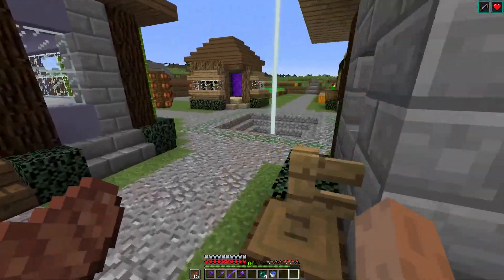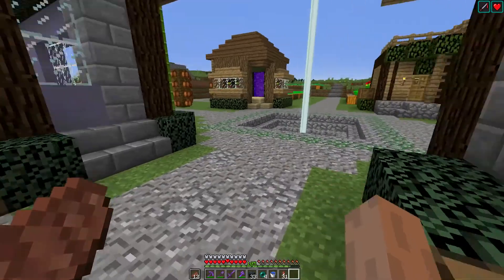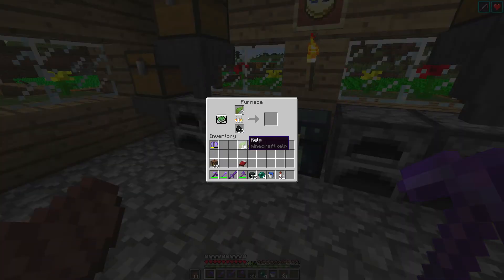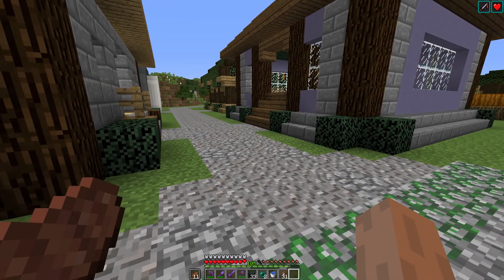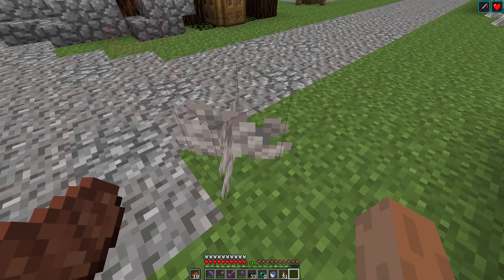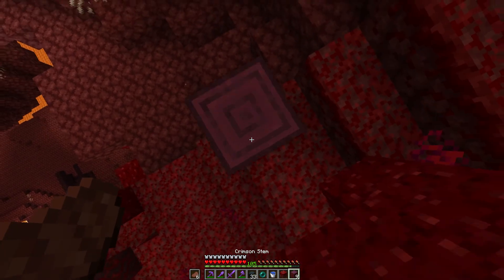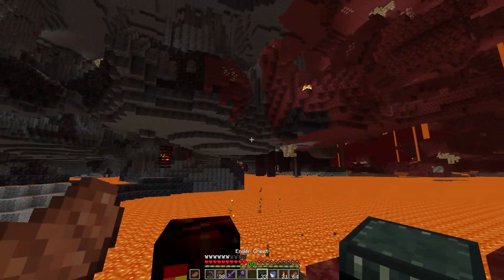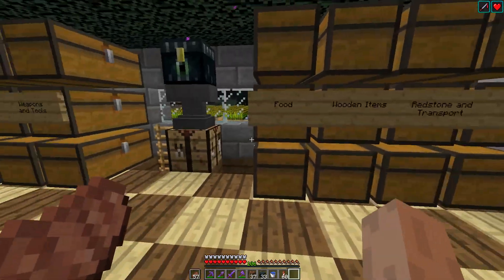James' Minecraft Journal #296 - Serious Dedication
This episode involves a search for everything... that was added after 1.13. This is in preparation for an update to the version history of the museum in our city.